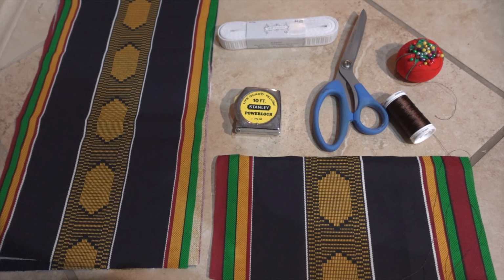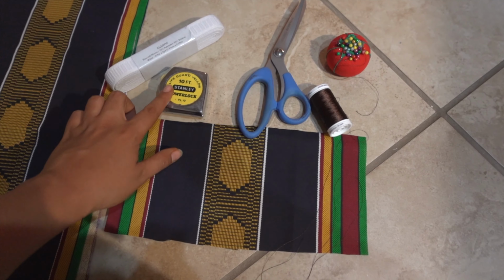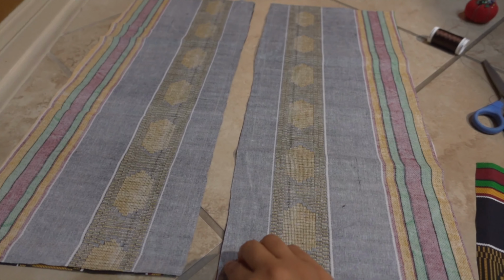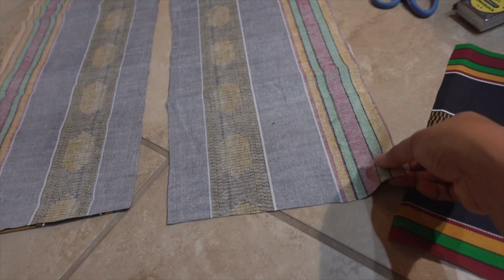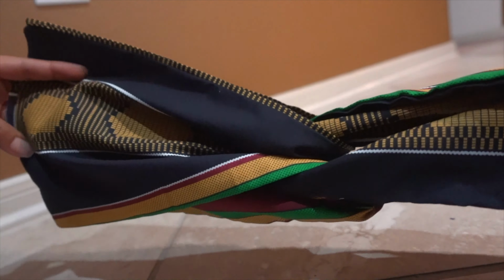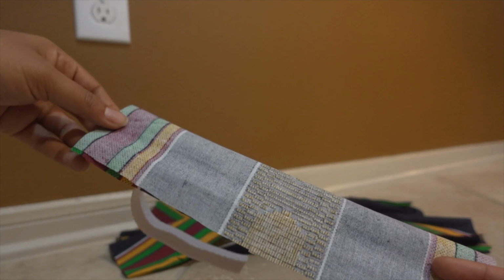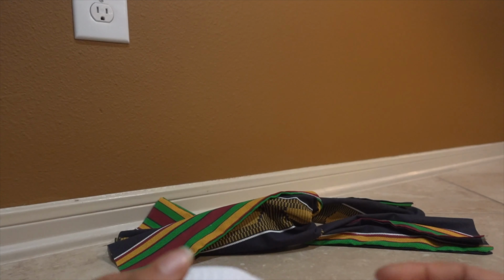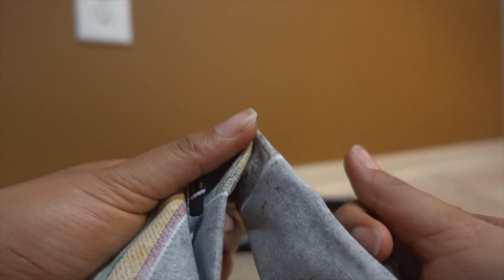Sew with me | Turban Head Wrap with Kente Material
Step By Step tutorial on How to Make a Turban with Kente Material
How to Make a Headband  Beginner Friendly non stretch material.

handmade by @sabrinaihyana

music in video :
Earth Bound - Slynk

outro : made by : @afrotrilltoons
song: @adriafricanking Sema - Adri